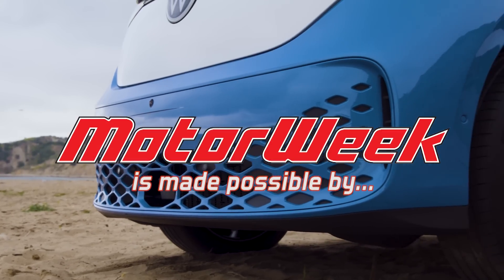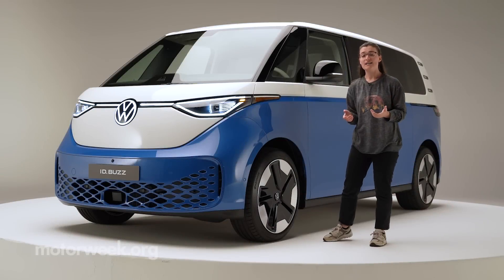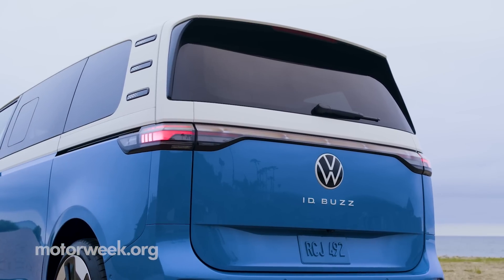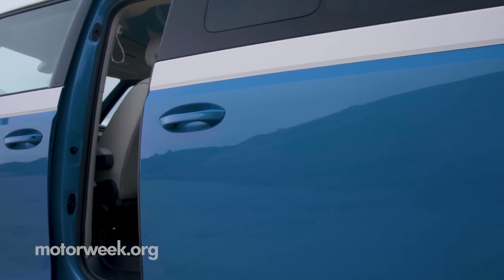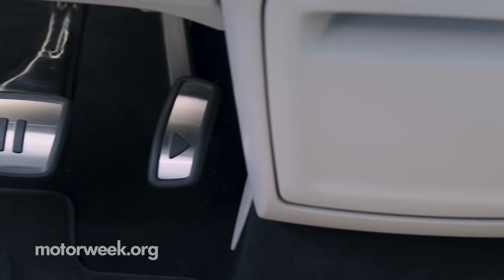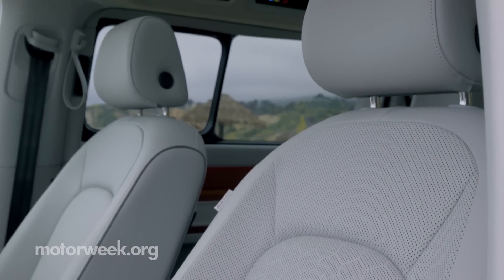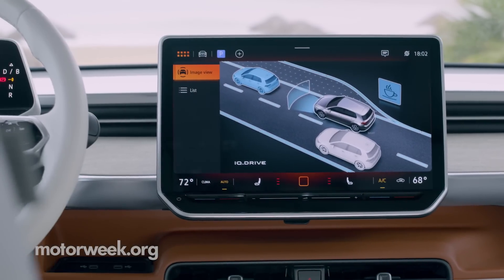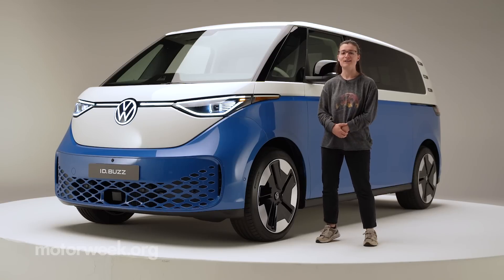2025 Volkswagen ID. Buzz | MotorWeek First Look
It's the return of the microbus! We finally have the deets on the U.S version of the all-new Volkswagen ID. Buzz. Our Jessica Ray gives us a preview of what to expect from VW's newest all-electric vehicle.